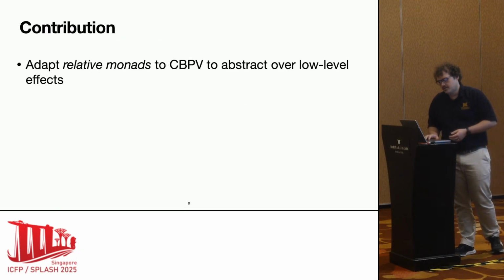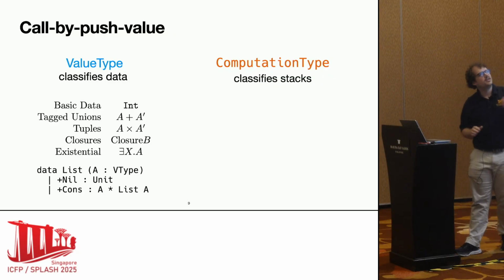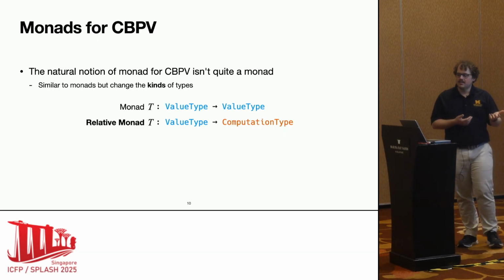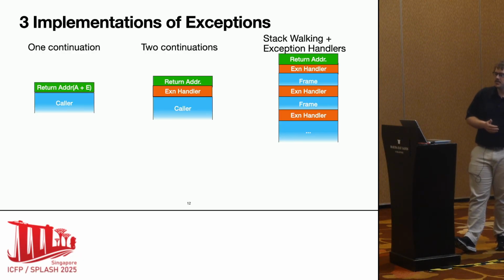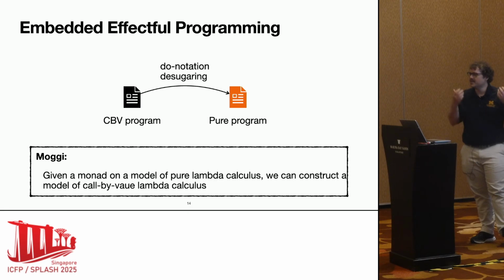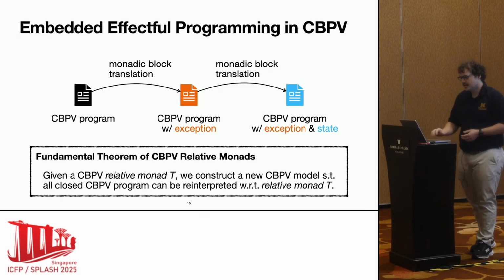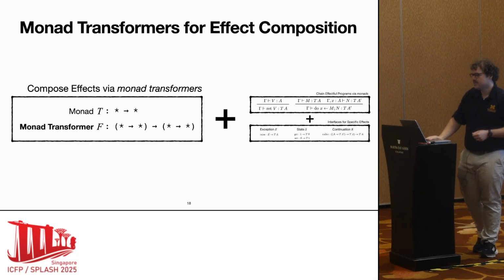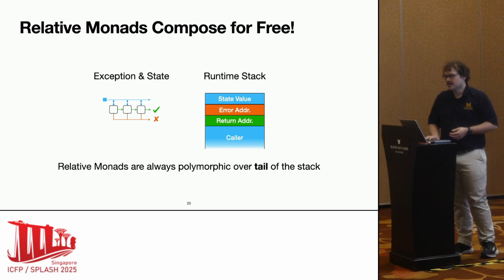[OOPSLA'25] Notions of Stack-manipulating Computation and Relative Monads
Notions of Stack-Manipulating Computation and Relative Monads (Video, OOPSLA1 2025)
Yuchen Jiang, Runze Xue, and Max S. New
(University of Michigan, USA; University of Michigan, USA / University of Cambridge, UK; University of Michigan, USA)

Abstract: Monads provide a simple and concise interface to user-defined computational effects in functional programming languages. This enables equational reasoning about effects, abstraction over monadic interfaces and the development of monad transformer stacks to combine different effects. Compiler implementors and assembly code programmers similarly virtualize effects, and would benefit from similar abstractions if possible. However, the implementation details of effects seem disconnected from the high-level monad interface: at this lower level much of the design is in the layout of the runtime stack, which is not accessible in a high-level programming language.
We demonstrate that the monadic interface can be faithfully adapted from high-level functional programming to a lower level setting with explicit stack manipulation. We use a polymorphic call-by-push-value (CBPV) calculus as a setting that captures the essence of stack-manipulation, with a type system that allows programs to define domain-specific stack structures. Within this setting, we show that the existing category-theoretic notion of a relative monad can be used to model the stack-based implementation of computational effects. To demonstrate generality, we adapt a variety of standard monads to relative monads. Additionally, we show that stack-manipulating programs can benefit from a generalization of do-notation we call 'monadic blocks' that allow all CBPV code to be reinterpreted to work with an arbitrary relative monad. As an application, we show that all relative monads extend automatically to relative monad transformers, a process which is not automatic for monads in pure languages.